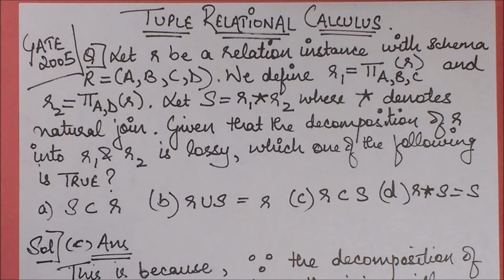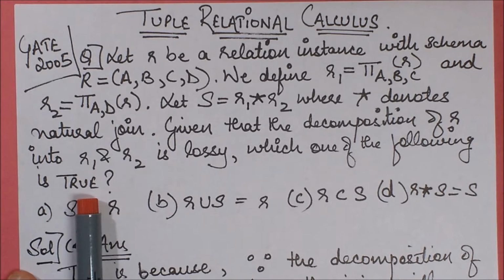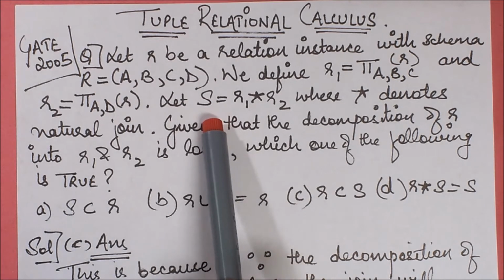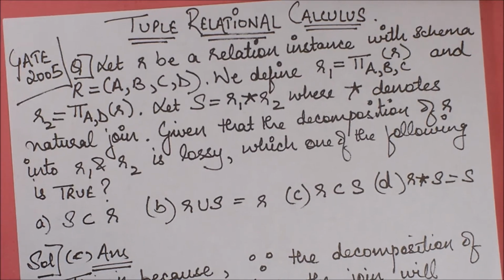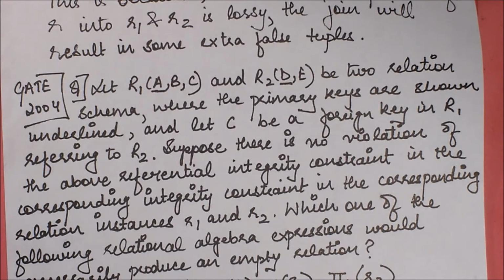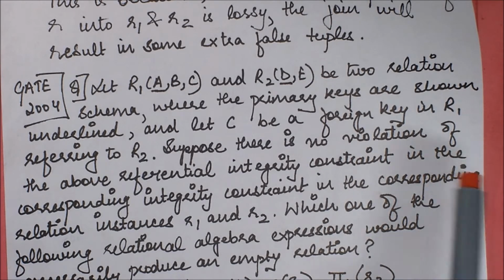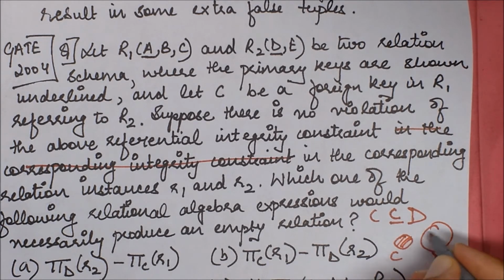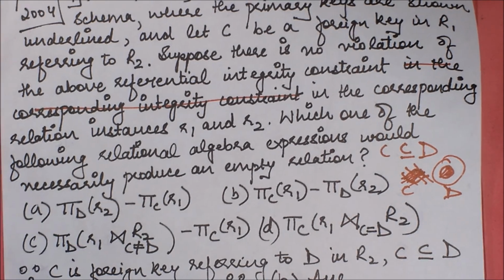Relational Algebra/ Tuple Relational Calculus/ SQL GATE Questions